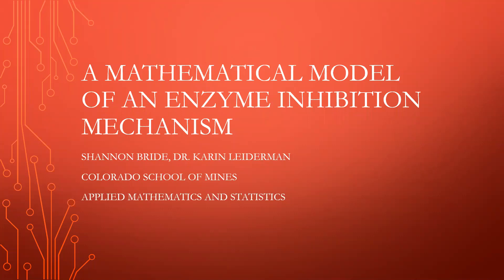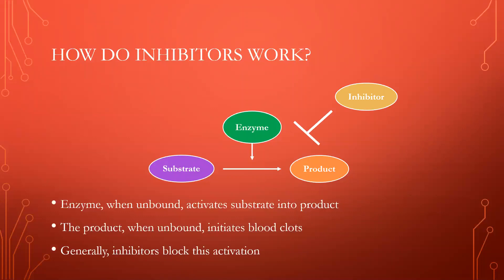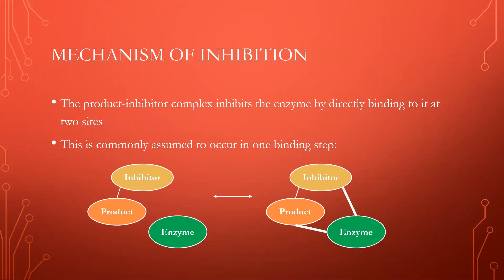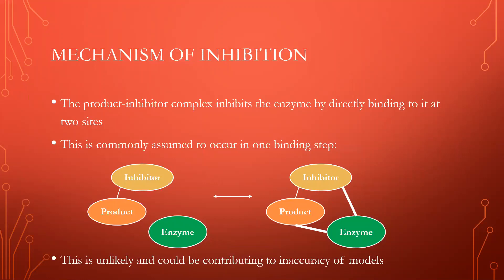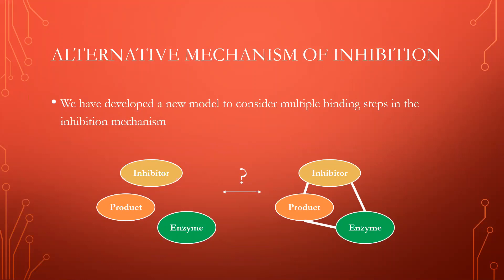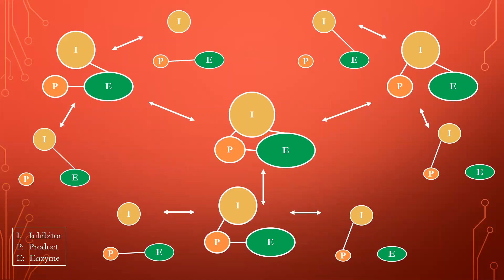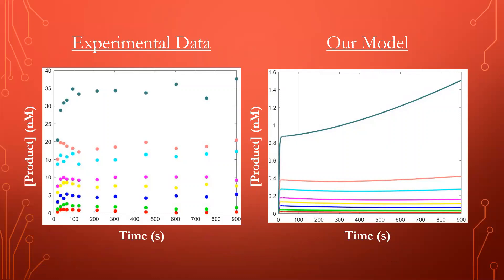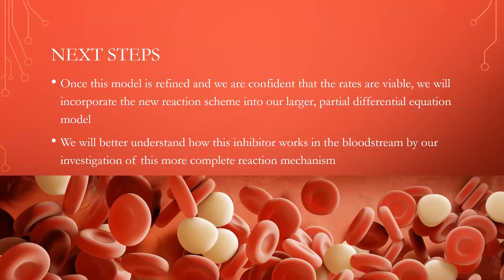Shannon Bride - A mathematical model of an enzyme inhibition mechanism